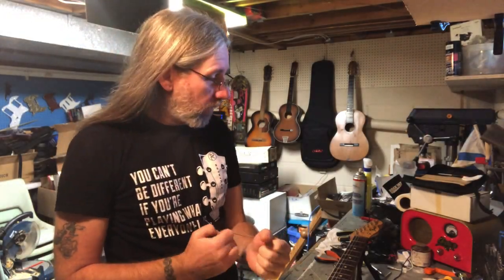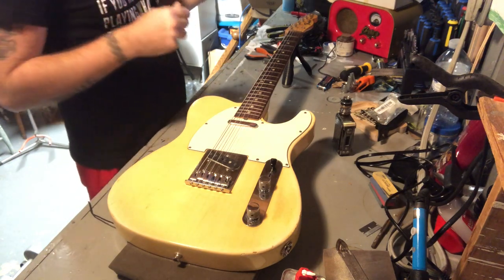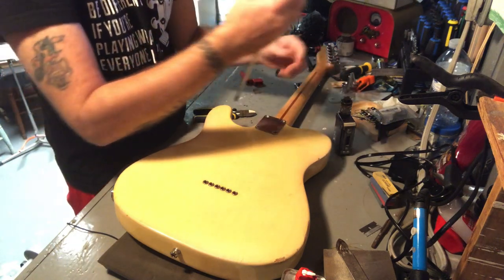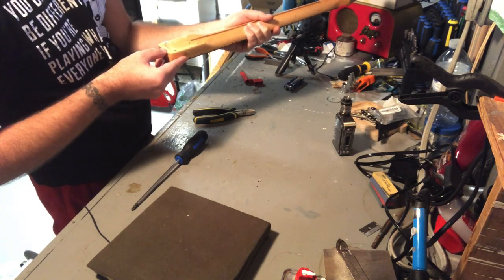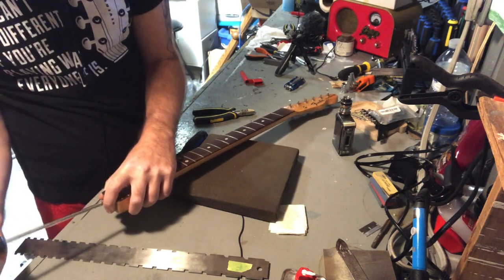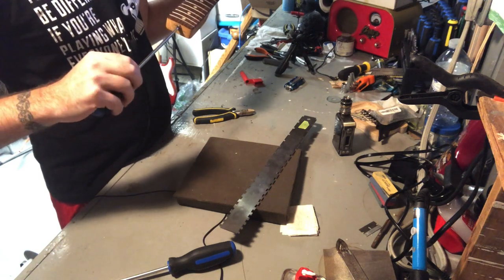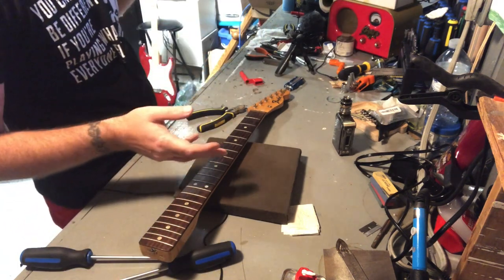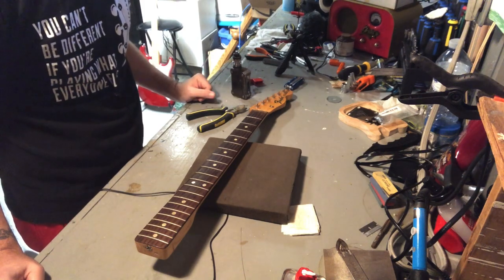'71 Tele Neck Has A Back Bow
I noticed my Tele wasn't playing right so I put it on the bench to check it out.

Our preferred Canadian retailer
Ardens Music